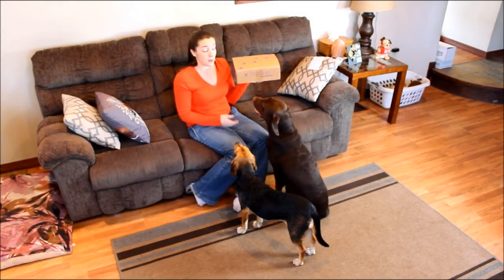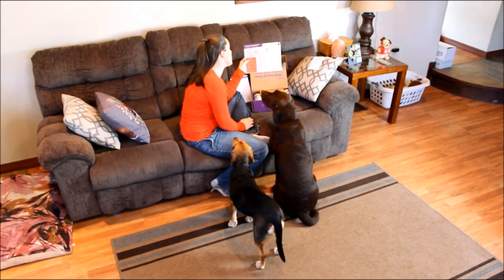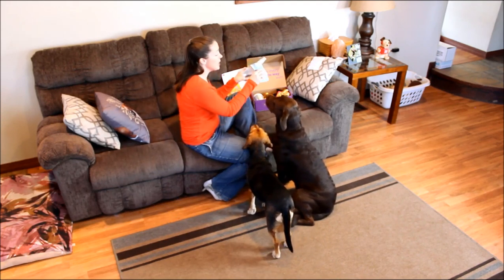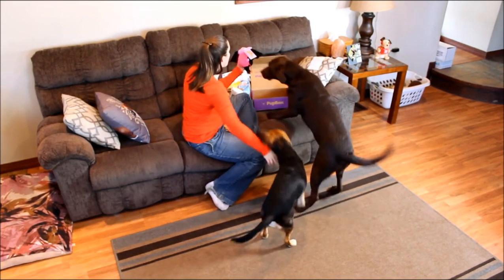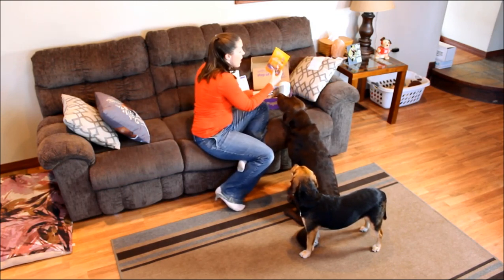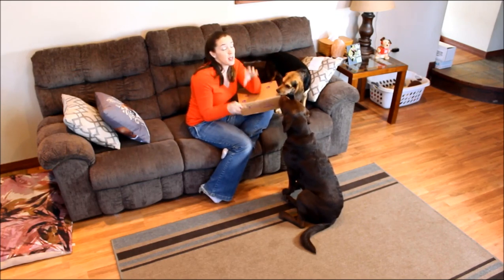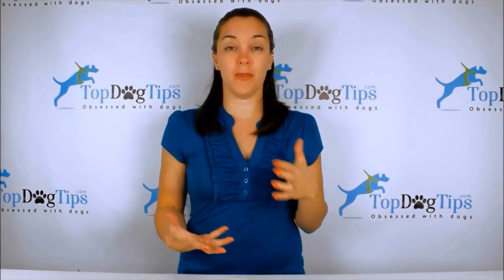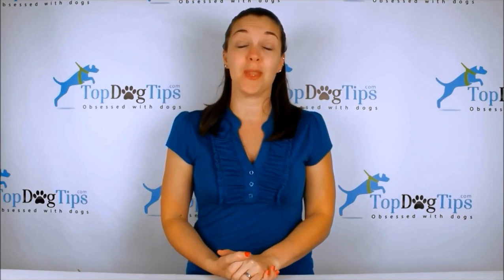PupBox Puppy Subscription Box Review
Puppies, while a lot of fun, can be very overwhelming. This PupBox puppy subscription box review will explain everything that you can expect to find in one of these boxes. I'll also let you know if the value of the items is worth the monthly subscription cost.

Not only will you receive treats, toys, chews and accessories for your puppy, you'll also received specific training information that will help you work with your new furry family member. While the products are great, I was really impressed to see the training card included in every monthly box.

As you can see in my unboxing video below, every month you'll get a laminated sheet of training information created by celebrity dog trainer Andrea Arden. The training guide discusses the changes that you're likely to see in your puppy at his current age, and walks you through everything you need to know to train and keep up with your new companion.